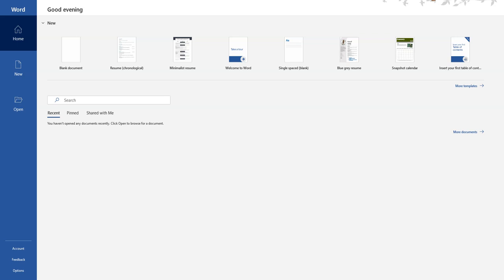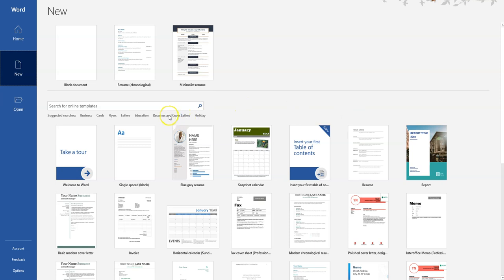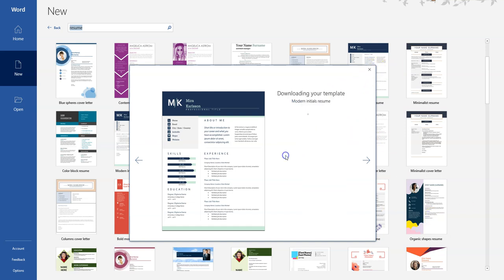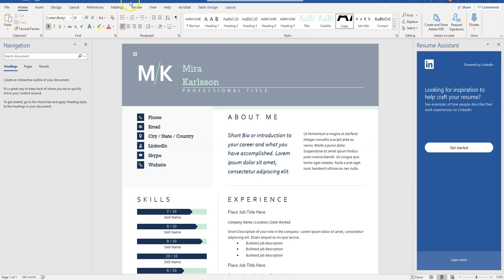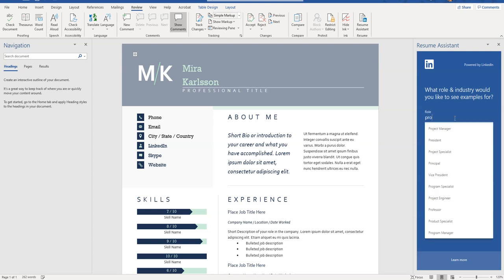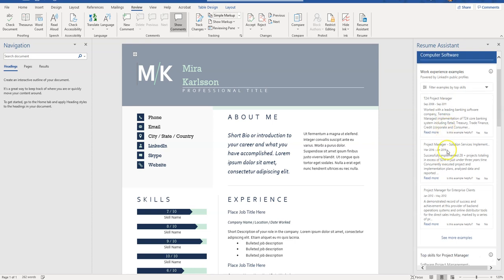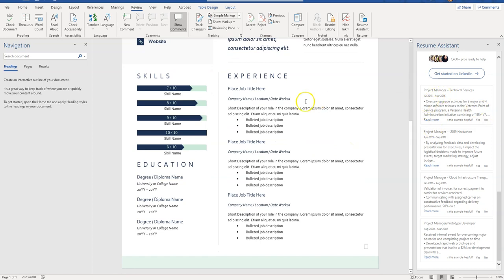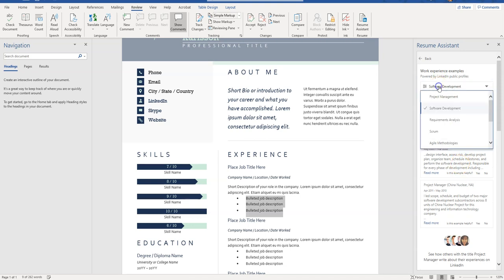How to Use Resume Assistant in Word to Create a Great Resume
It can be challenging to know what to put on your resume, especially if it's been a long time since you've dusted yours off. Thankfully, Microsoft Word has Resume Assistant available for Microsoft 365 subscribers to assist in writing your resume.

Resume Assistant shows real-life examples of how people in your field describe their skills and work experience. This not only provides inspiration to help you write about your own skills and experience, but it also offers a glimpse at what your competition may have on their resumes.

To access Resume Assistant, click on the Review tab in Word then click on Resume Assistant. Or, if you open a resume template, it may open on its own for you.